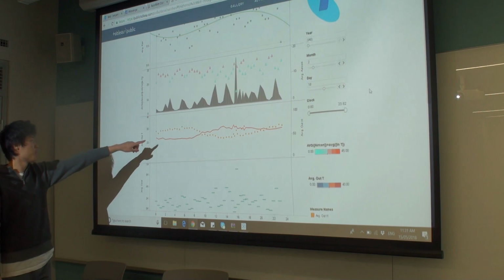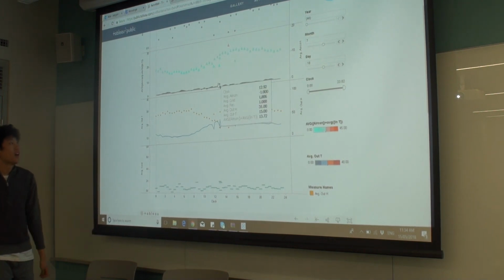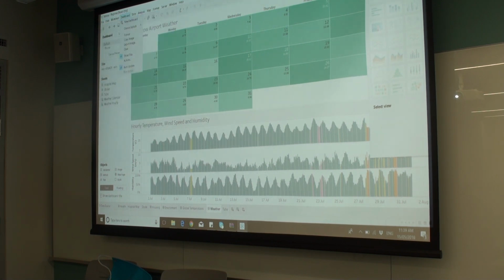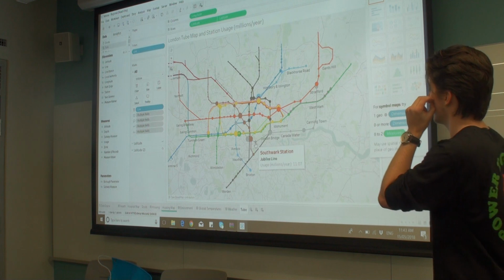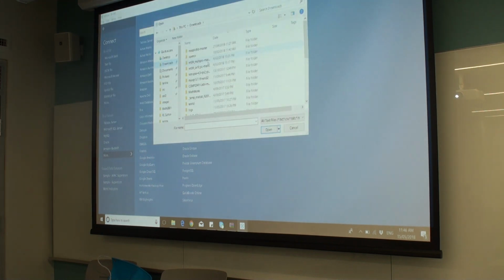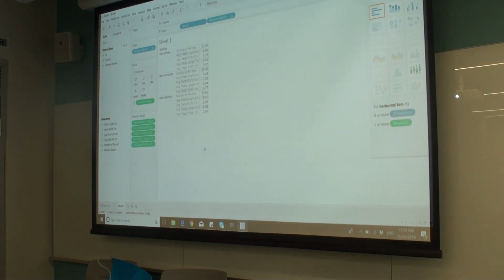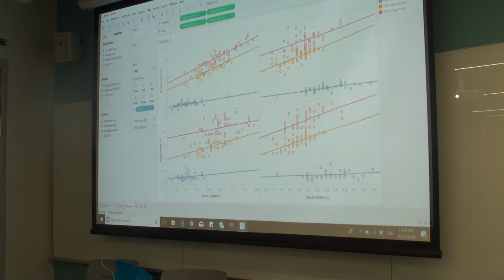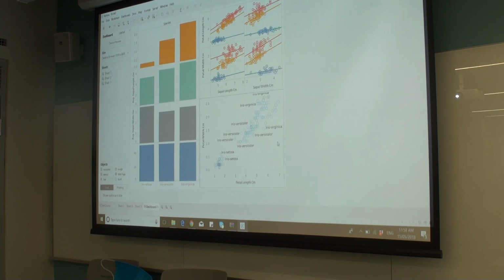Lecture 7 | Data Visualization & Tableau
Learn how Tableau works and why it is so powerful for data visualization. Ben will showcase some examples, and will showcase why data visualization is so important in data science.